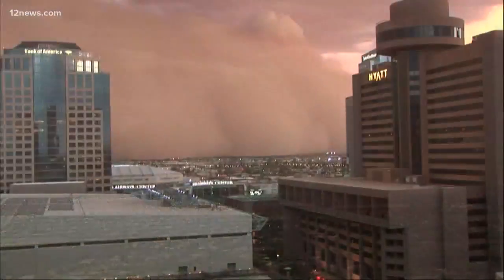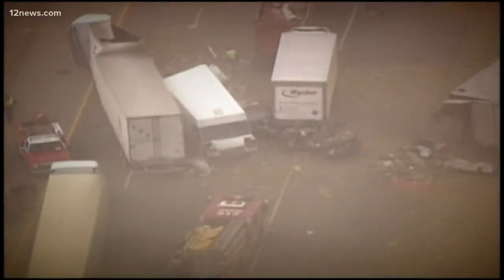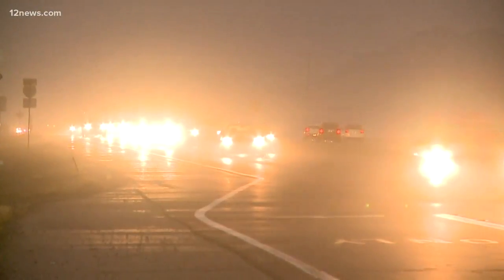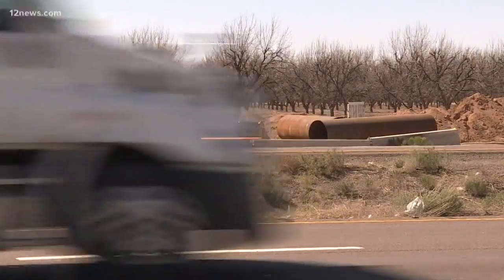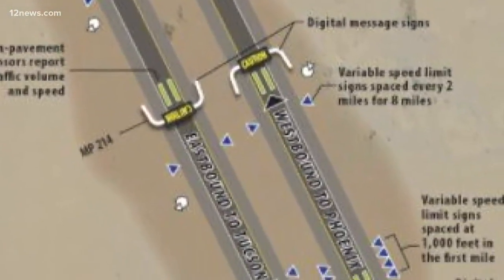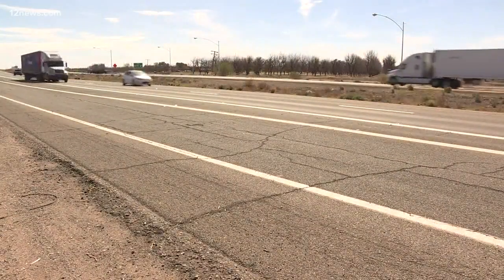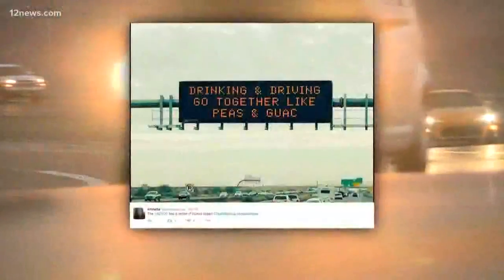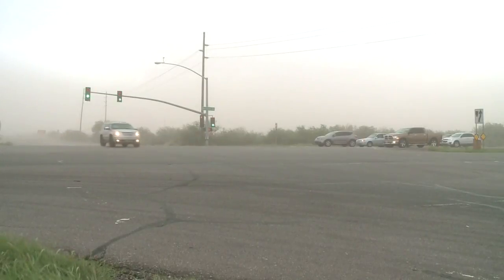ADOT is working on a dust detection system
The Arizona Deprtment of Transportation and the National Weather Service are working on a system that would be able give earlier warning on dust storms. The system should be ready by fall of 2019.